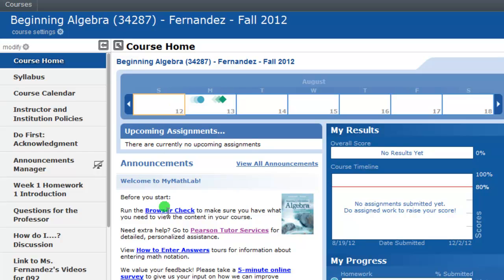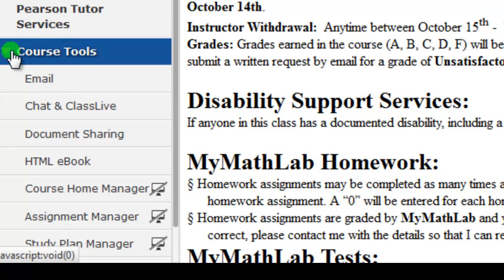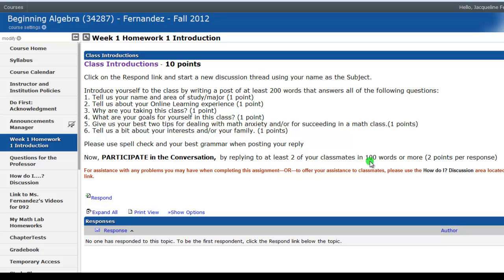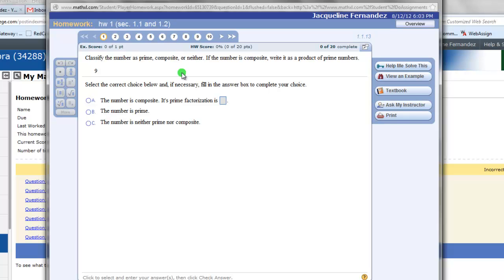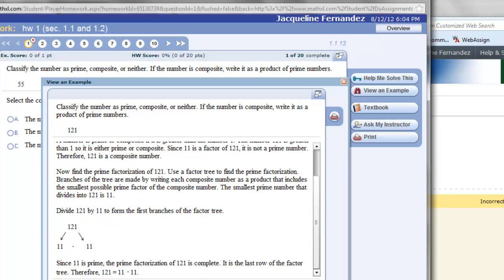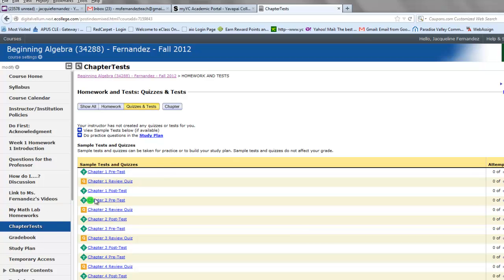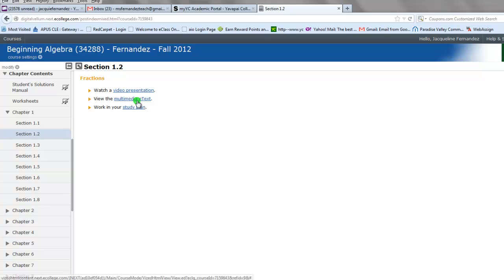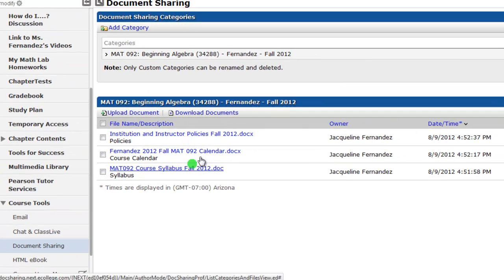Welcome-Navigating the Classroom MAT 092